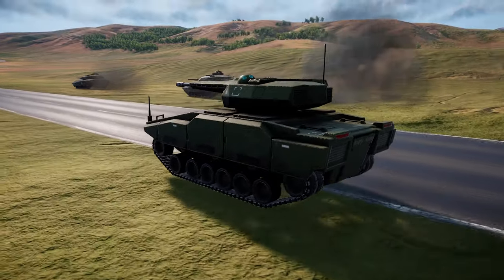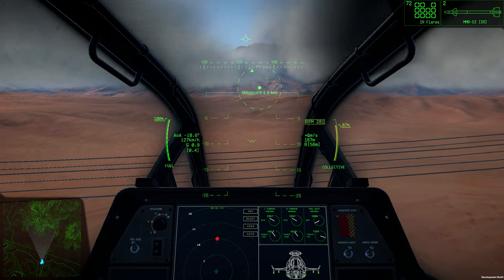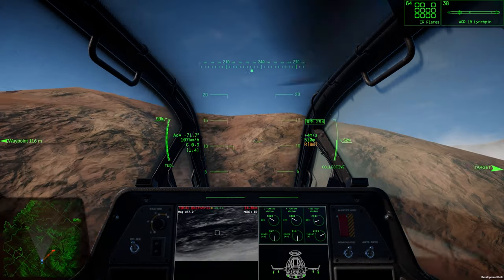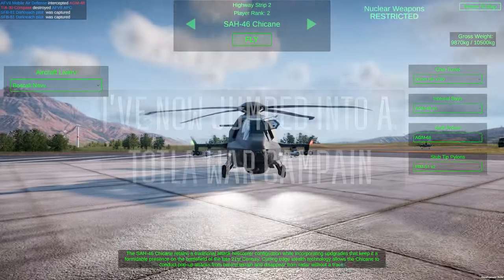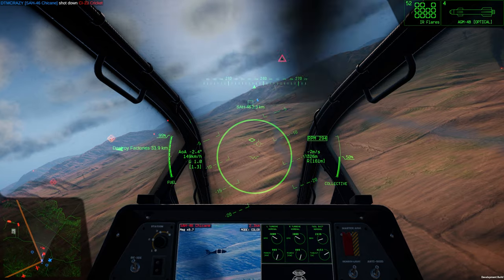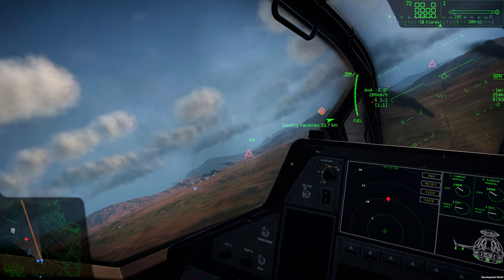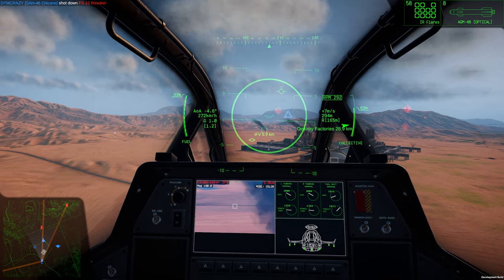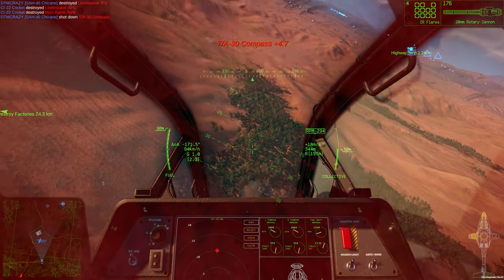Flying the new SAH-46 Chicane heli in "NUCLEAR OPTION"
The latest update has come out and it introduces the new SAH-46 Chicane helicopter. Be sure to check it out!

Also thank you so much for the support on my last video showing off Nuclear Option!

PC Specs:

GPU: MSI Gaming GeForce RTX 3080 LHR 10GB
RAM: Corsair Vengeance RGB Pro 32GB (4x8GB) DDR4
Motherboard: ASUS ROG Strix Z790-A
PSU: ASUS ROG Thor 850 Certified 850W
Storage: SAMSUNG 980 PRO SSD 2TB PCIe NVMe Gen 4
Water Cooler: DeepCool Castle 360EX Liquid Cooler
Case: GIM ATX Mid-Tower Case White Gaming